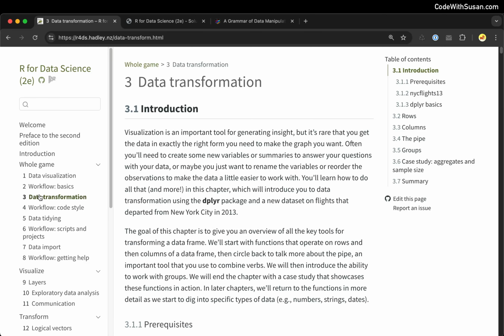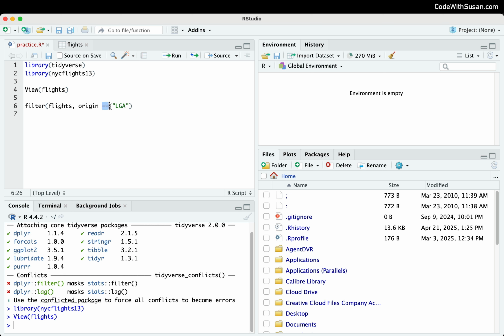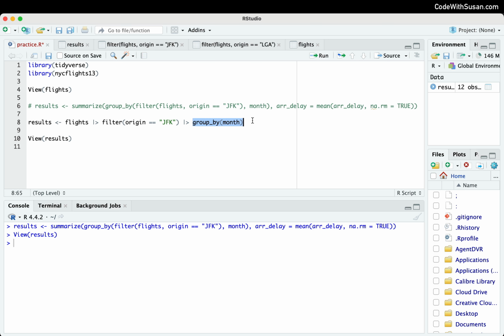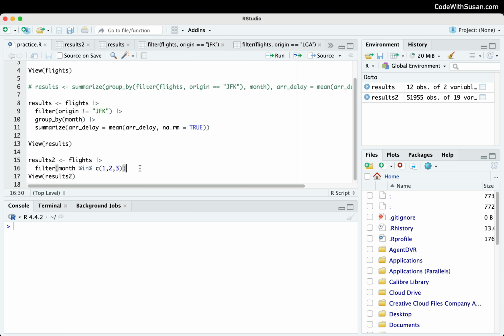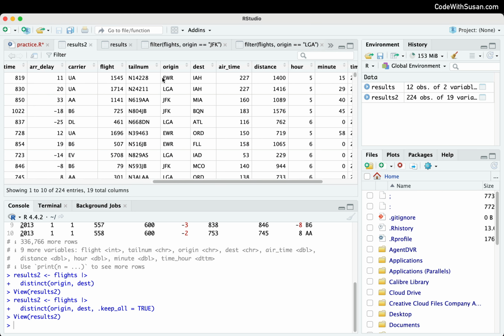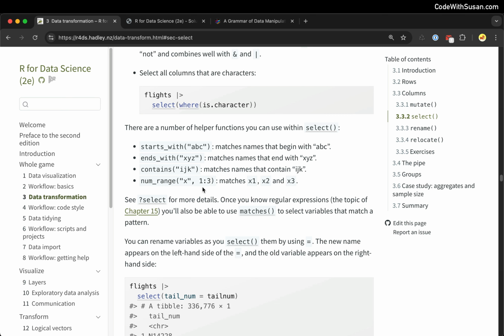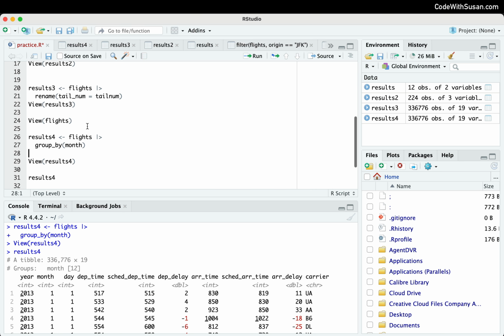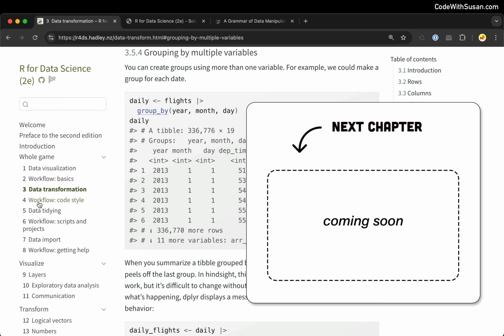R for Data Science - Data Transformation (4)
Learn about Data Transformation in R via the book R for Data Science. Covers Tidyverse's dplyr functionality for manipulating rows, columns, and groups. Showcases the pipe operator. Learn about functions like filter, arrange, distinct, count, group_by, summarize and more.

📖 Get the Book - R for Data Science 📖

🕥 CHAPTERS 🕥
00:00 Introduction
01:46 Setup
02:37 Package conflicts
04:04 Load data - nycflights13
04:54 Basic filter example
06:39 Multi-step filtering
09:20 Pipe operator for more intuitive transformations
12:21 Dplyr functions
13:00 Filter
14:32 Filter across multiple columns
16:28 Common mistakes
18:46 Arrange
20:29 Distinct
22:12 Count
23:18 Working with columns - mutate
25:20 Select by columns
27:59 Renaming columns
28:36 Don't alter original data
29:40 Pipe operator
31:51 Grouping with group_by
32:44 Summarizing groups
33:21 Filtering groups
34:56 Slicing groups
36:57 Group by multiple variables